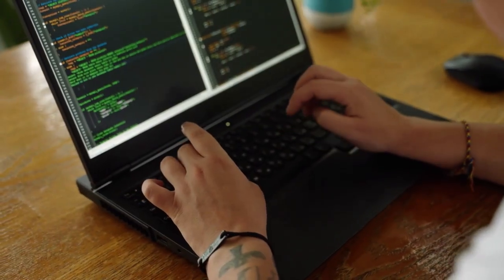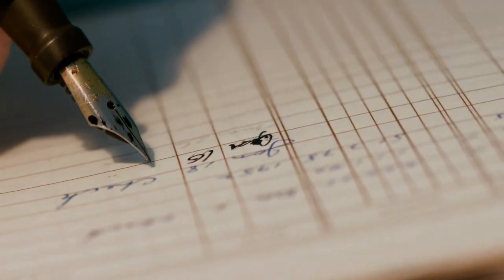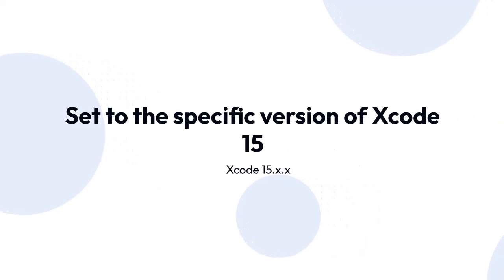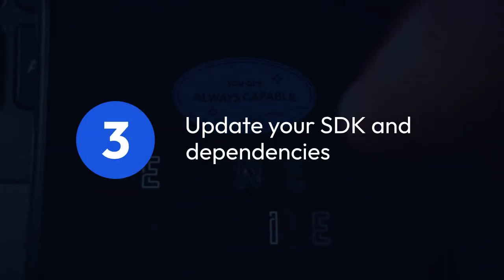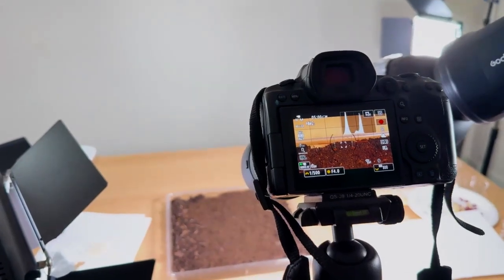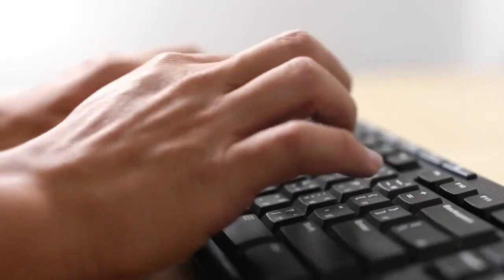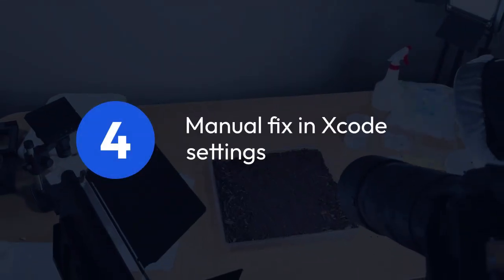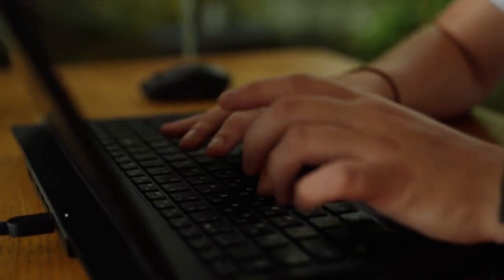Flutter Xcode 15 Error (Xcode): DT_TOOLCHAIN_DIR cannot be used to evaluate LIBRARY_SEARCH_PATHS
The `DTTOOLCHAINDIR cannot be used to evaluate LIBRARY_SEARCH_PATHS` error in Flutter projects with Xcode 15 stems from stricter build system parsing. This typically indicates an issue within your project's `LIBRARY_SEARCH_PATHS` build setting, often originating from `.xcconfig` files generated by CocoaPods. Xcode 15's build system struggles to resolve `$DTTOOLCHAINDIR` in certain contexts, preventing correct library lookup. To resolve this, begin with a `flutter clean` followed by `flutter pub get` to regenerate Flutter and Pod dependencies. If the issue persists, navigate to your `ios` directory, run `pod deintegrate && pod install --repo-update`. This ensures CocoaPods rebuilds its configuration from scratch, often eliminating conflicting or outdated `LIBRARY_SEARCH_PATHS` entries that are incompatible with Xcode 15's environment variable handling.